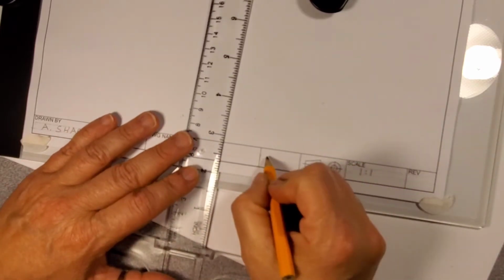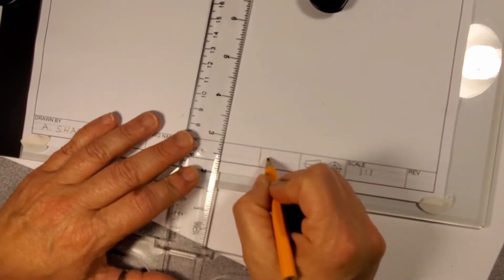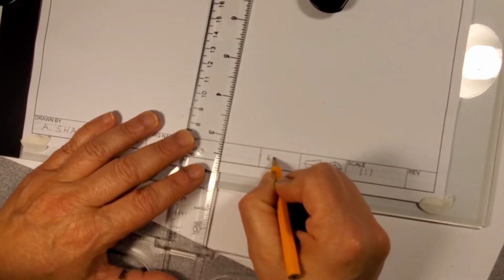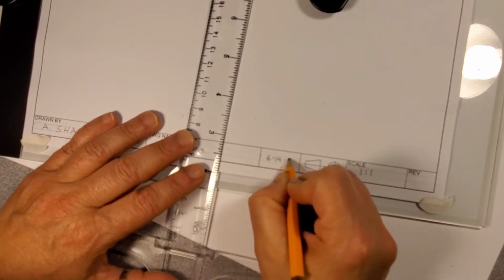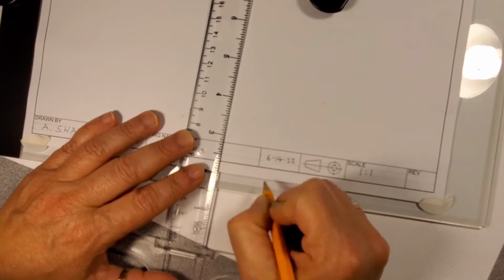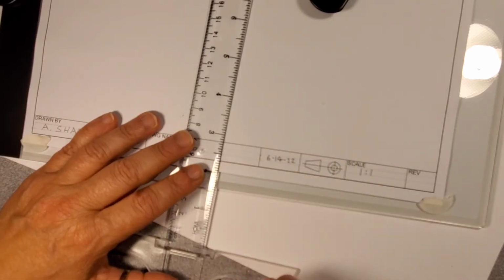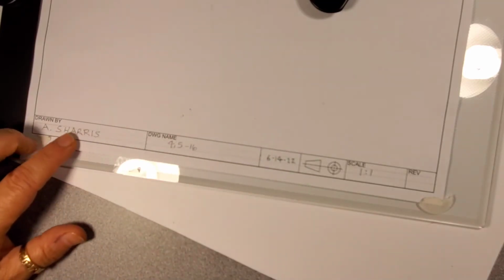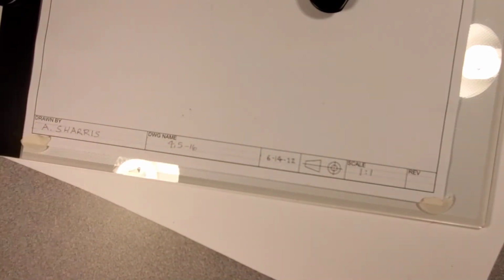3rd Angle Projection Lecture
3rd Angle Projection Drawing from our lecture.   The video was stopped before covering the blast bit, where the step was missing in the front view on the left side of the part.